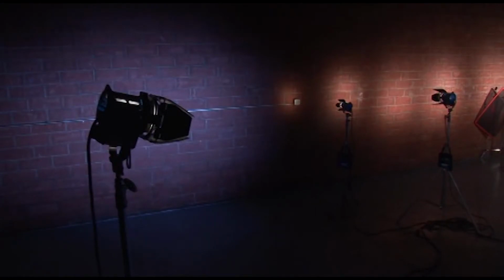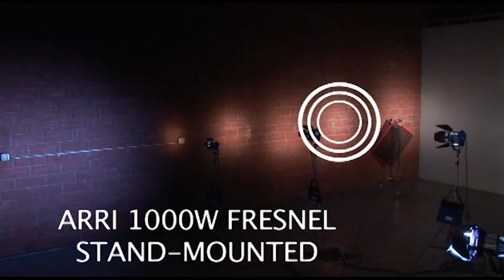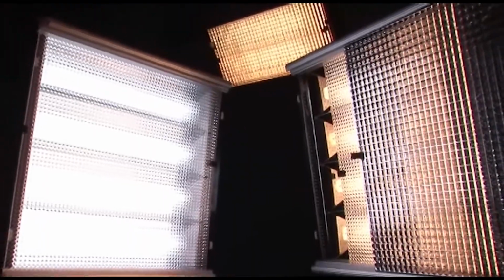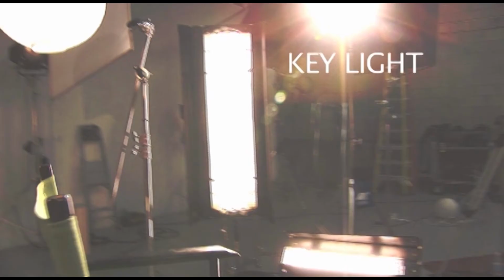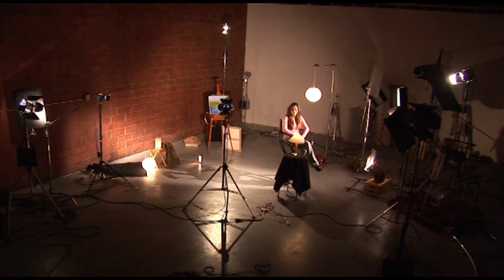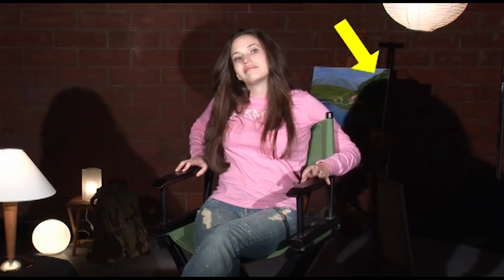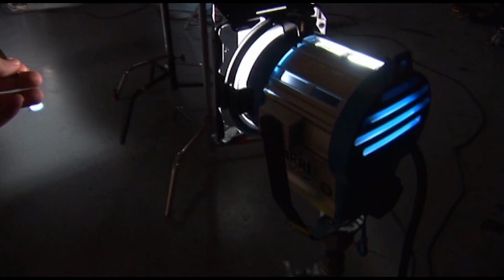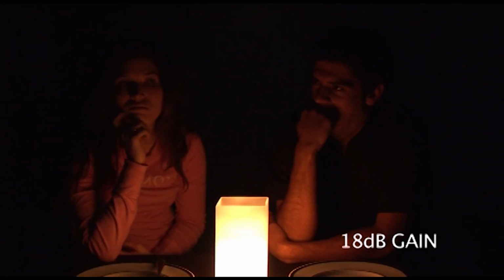Everything You Need To Know About Basic Film Production - Lenses, Shots & Angles, Camera Control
Training in Digital Filmmaking Everything You Need To Know About
Basic Film Production - Lenses, Shots & Angles, Camera Control

The Basic Production series explores basic production in a controlled studio environment. You’ll learn lighting, lenses, shots, depth of field, composition and axes of movement.

This course teaches:

Lenses Shots and Angles

Wide Angle Lenses

0.7X Wide Angle Lens Converter  that increases the view angle by 30%
1.6 Lens Converter that converts the magnification by 60%
How to avoid Vignetting in the frame
Establishing Wide Shots vs. Medium Shots vs. Closeups
Changing Height, Angle and Framing of a shot
Masking Subject, Positioning and Blocking
Moving the Camera vs Zoom for cut
Maintaining a Consistent Focal Length from shot to shot
A Close Medium Shot vs a Medium Shot
Tight Shots
Lens Proportion Exaggeration

Camera Control
Depth of Field
Iris Filters
Camera Panning
Location Establish
Camera Tilts
Camera Height
- Eye Level
- Waist Level
- Knee Level

Dolly Shots
Zoom Shots

Master Shot Perspective
- Face Room or Look Space
- Face Room no Look Space
- Poor Framing no face room or Head Room
- Cheating a Shot
- Lining a Shot  - Flipping the Actors’ Positions

Axes of Movement
 - Z Axis Larger and Smaller in Frame
 - Z Axis - To and From the Camera
 - Z Axis - Traveling To and From the Camera
 - Z Axis Using a Wide Angle Lens
 - Z Axis Left and Right in Frame
 - Y Axis Traveling Up - Down in the Frame
 - Y Axis Traveling Left - Right in the Frame

Law of Thirds - Top and Bottom Frame
Rack Focus along the Z Axis
Forms in the Frame - Nature, Like Lines, Triangles and Rectangles

Blocking the Frame - Invisible Shaping

Warm and Cold Colorful Objects

Everything You Need To Know about Basic Film Production Series

F3025